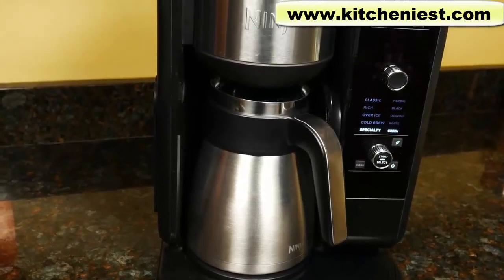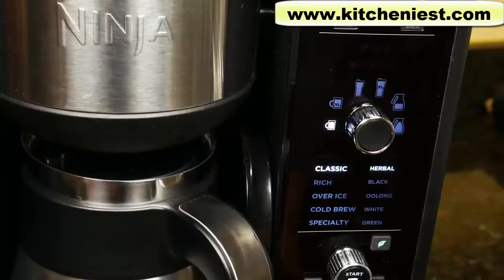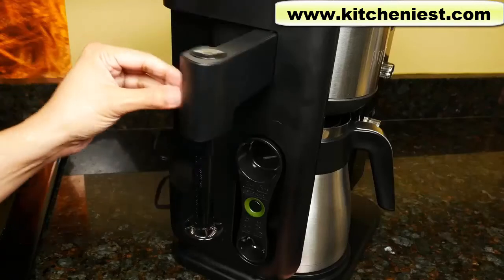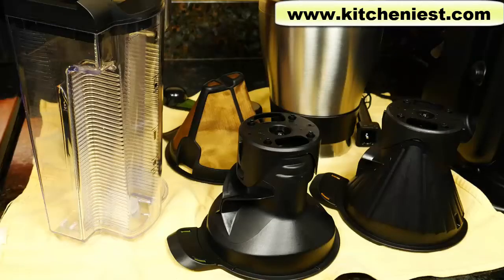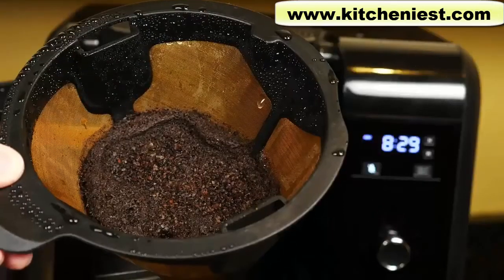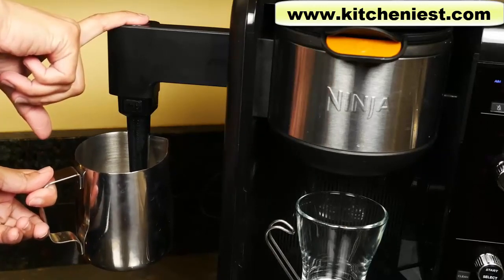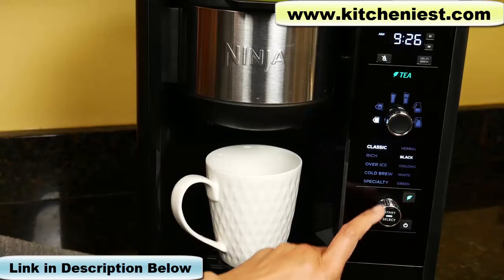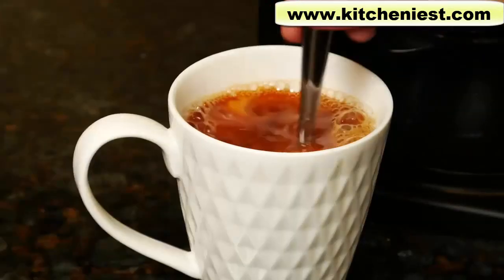Ninja Hot and Cold Brewed System Review and Demo | Kitcheniest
LINK to Ninja Hi Guys, today I’m reviewing the Ninja Hot and Cold Brewed System. With this Ninja, you can make coffee, tea with tea bags or loose leaf tea, cold brew, froth milk. There’s so much to cover with this Ninja, I will give you as much info as I can so it’s easier for you to use. Model CP307.
Ninja provided this sample so I can tell you what I think of it.